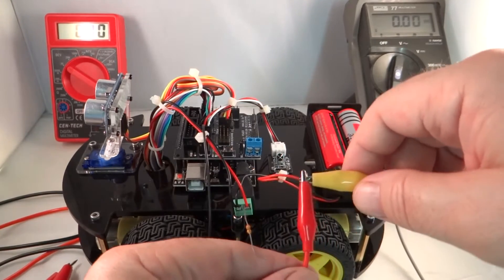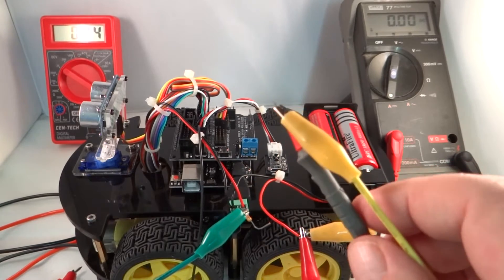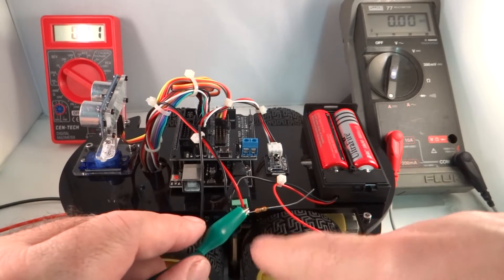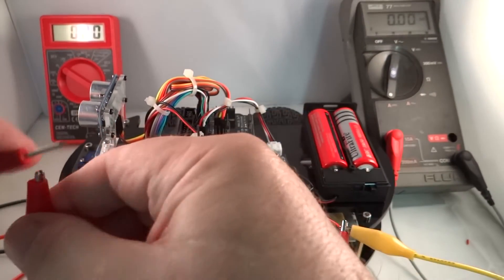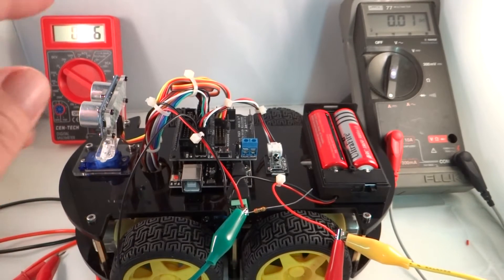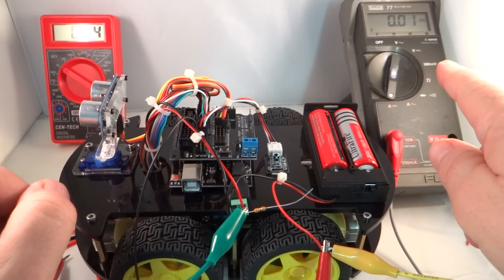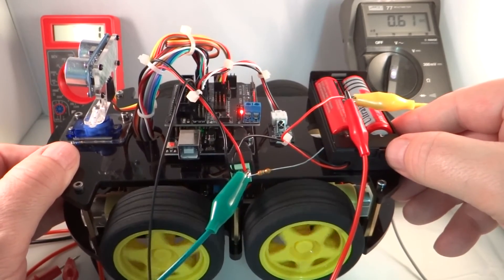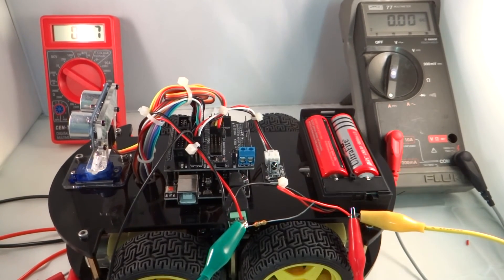Elegoo SRC kit 46 Measure battery voltage and current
Actually measuring the battery current and voltage under no-load and full load conditions